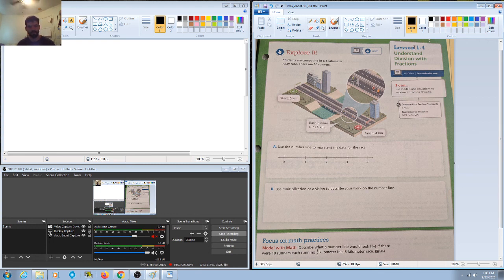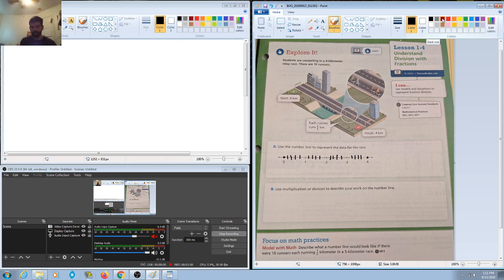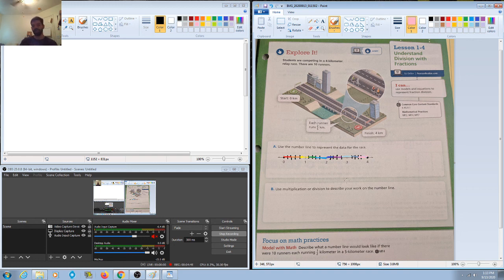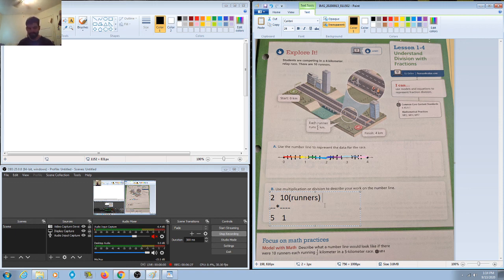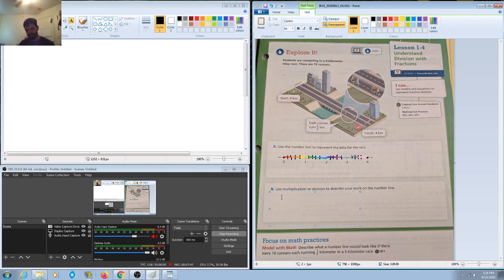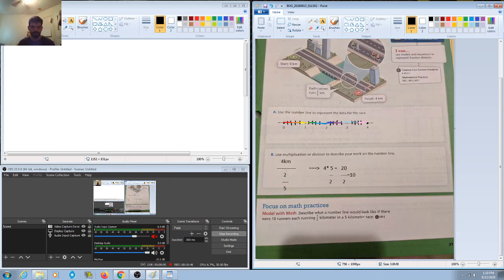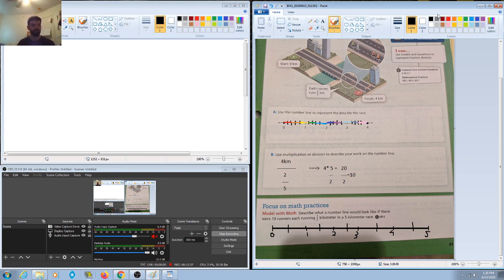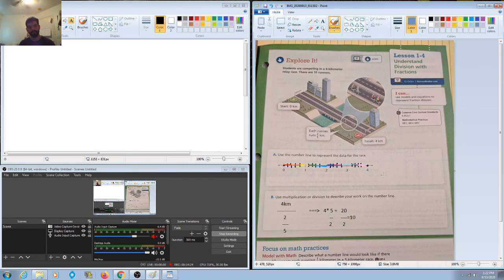6th Grade Common Core Curriculum Lesson 1-4: Understanding Division with Fractions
In this video, we look at an explore activity that helps us to understand the relationship between multiplication and division, and how to apply their operations in solving word and story problems involving fractions and whole numbers.